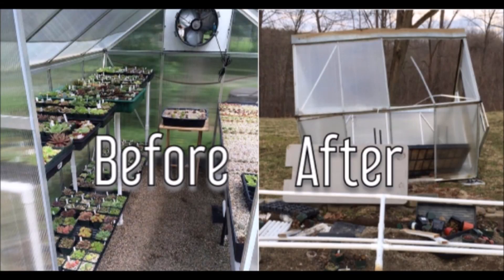AKADAMA IS THE BEST GROWING MEDIUM For Succulent Growers & Sellers - The Perfect Soil Mix (2019)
As a former succulent business operator and owner, I've tried every growing mix in pursuit of the best: soil, soilless, gravel, akadama, and more. Akadama is by far my all-around favorite. I've grown everything from Haworthia to Sempervivum in it.